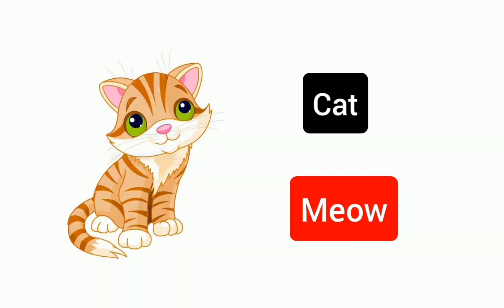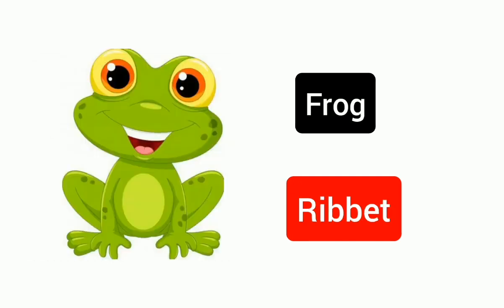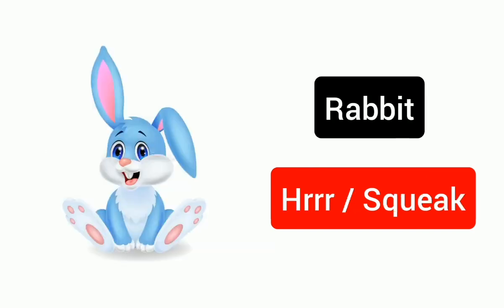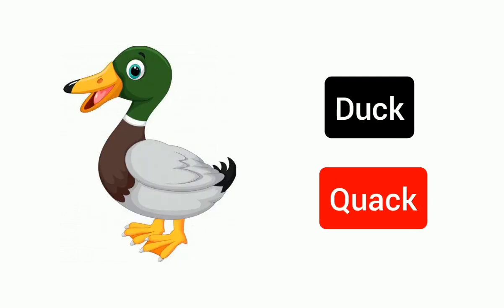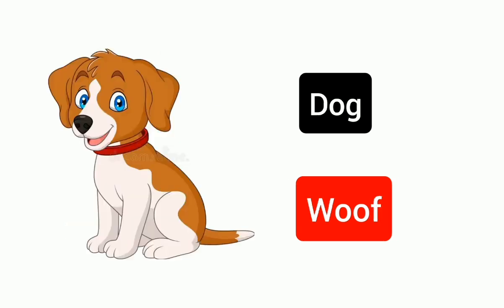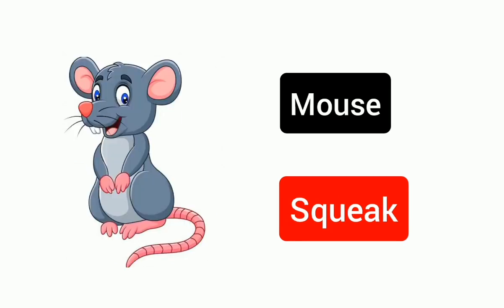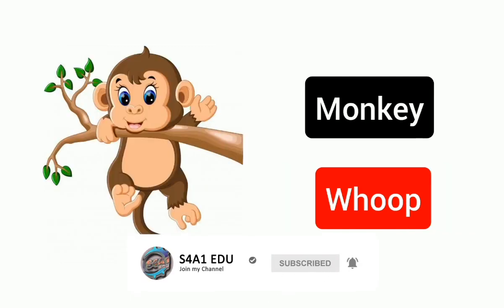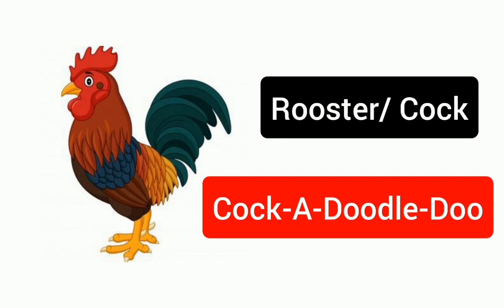English for Kids - Fun and Effective Language Learning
Fun and Effective Language Learning

Make language learning enjoyable for your kids with our engaging English lessons for kids. Explore interactive activities, games, and resources designed to help children learn English in a fun and effective way. Introduce your children to the world of language with our interactive English for kids program. Our engaging lessons and activities make learning English enjoyable and effective for young learners.